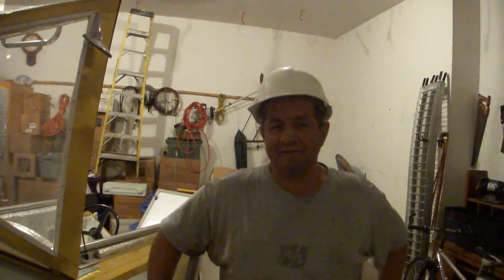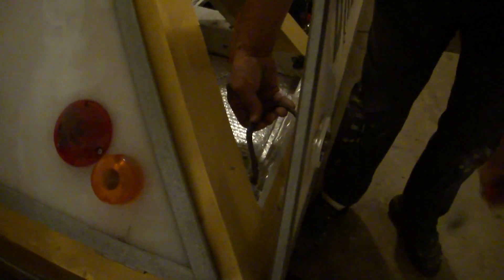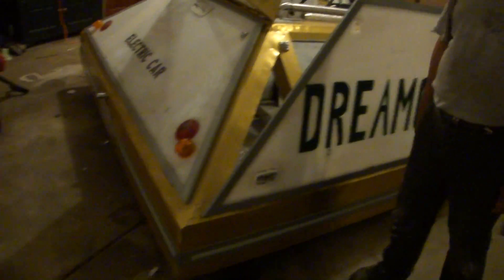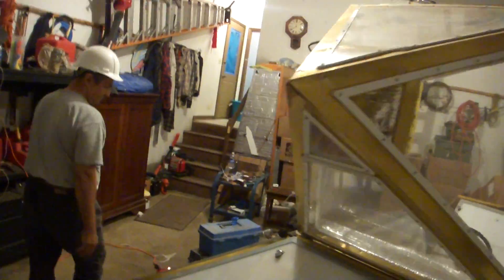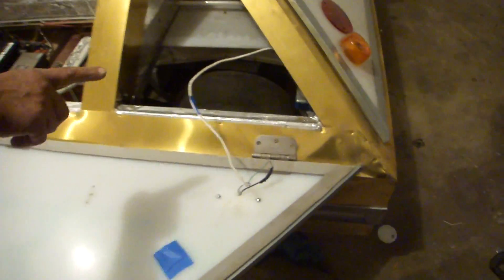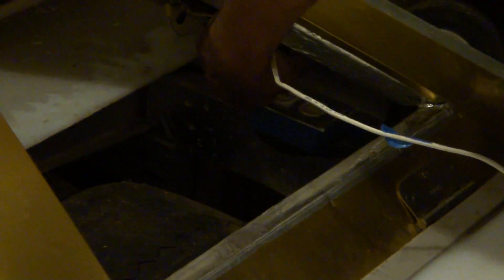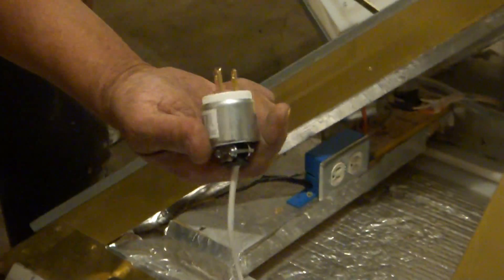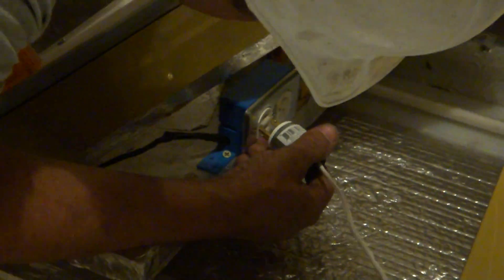Homemade Electric Car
Working on the Homemade Electric Car